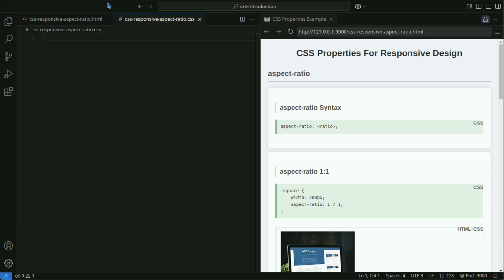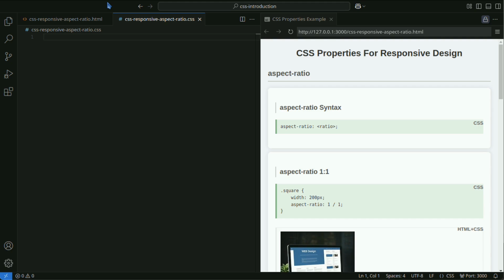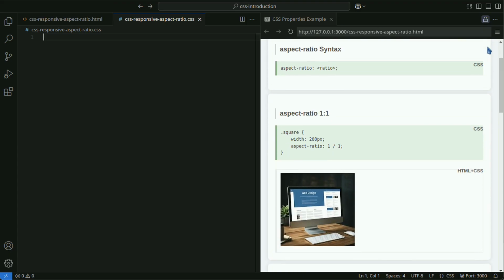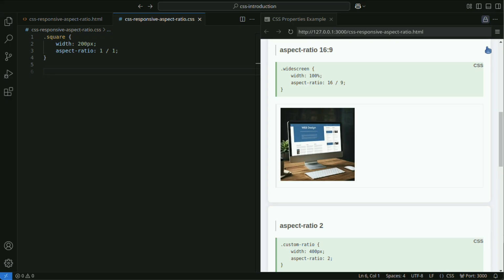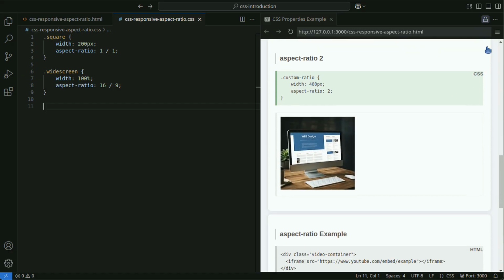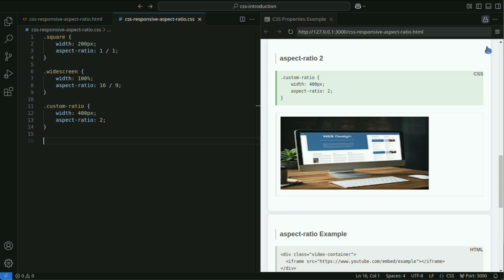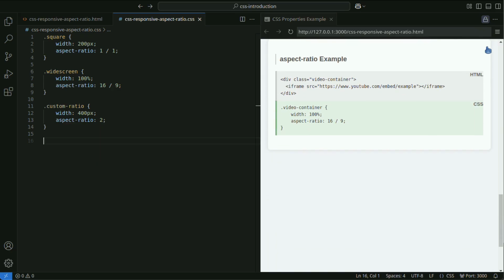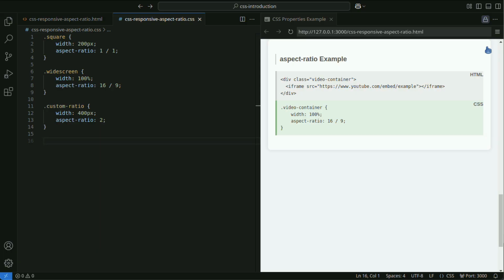[Learn with VSCode] CSS for Beginners #32 `aspect-ratio` Property and Responsive Design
This video explains the `aspect-ratio` property and responsive design.

🕐 Video contents
00:00 Start
00:30 `aspect-ratio` Property
00:52 - Basic Syntax
01:14 - Example / 1:1 Aspect Ratio (Square)
01:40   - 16:9 Aspect Ratio (Widescreen Videos or Images)
02:07   - Specify the Ratio with a Single Number
02:29 - Benefits of the `aspect-ratio` Property
03:03 - Actual Use Case